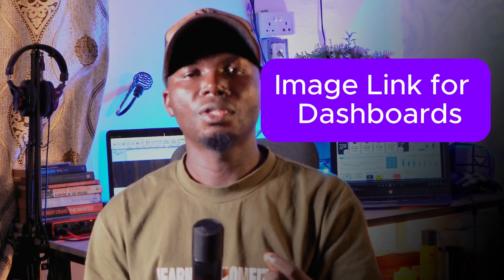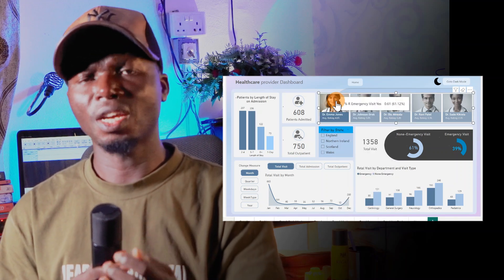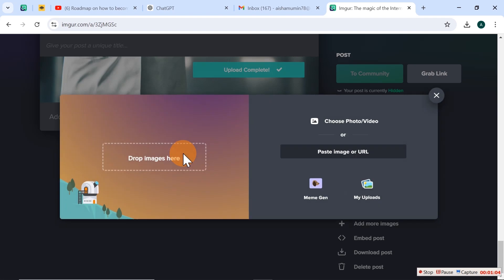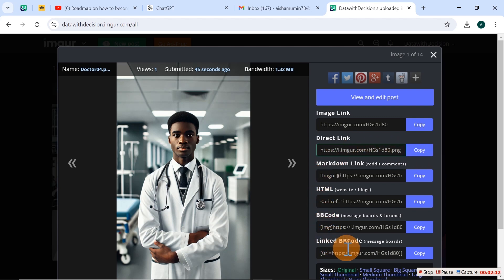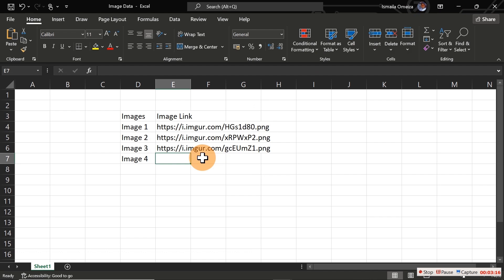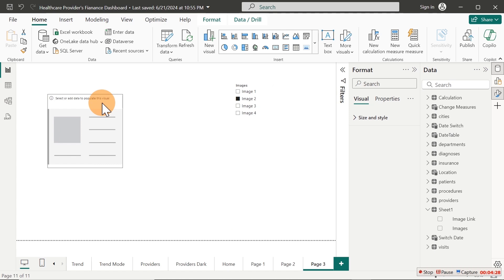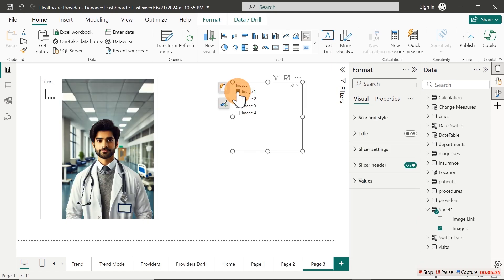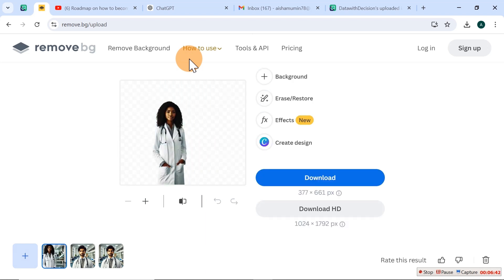To all Data Analyst | This is how to Host and generate free Image Link for Your Dynamic Dashboards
Change your boring Dashboards to something very dynamic with interactive images
Follow all the steps to understand how you can generate an image link